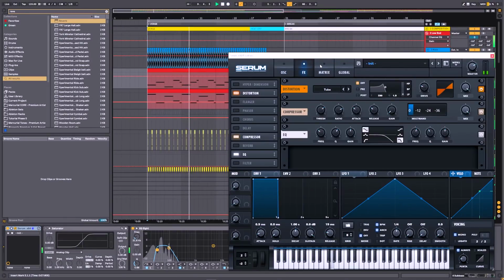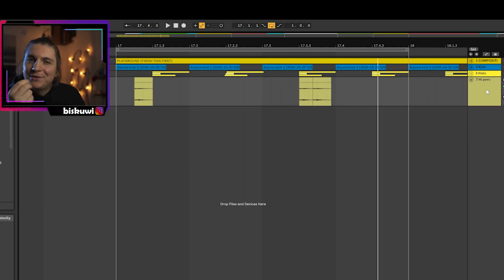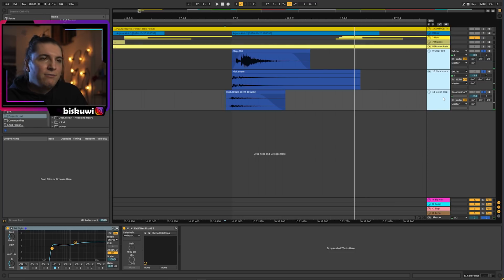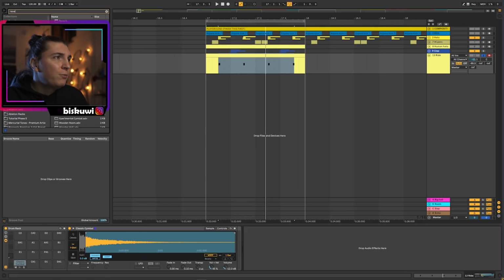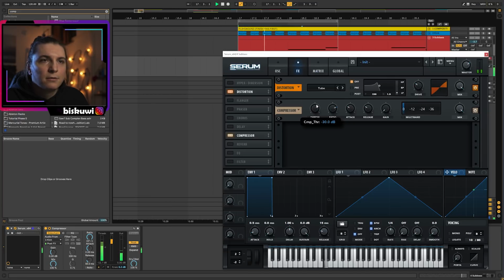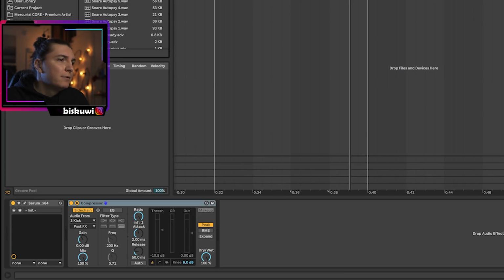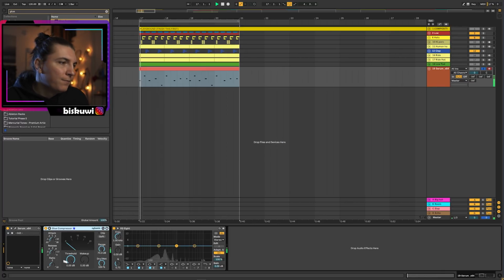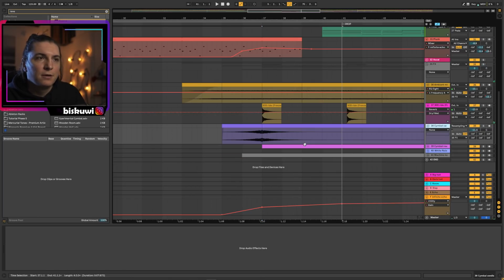3 SHORTCUTS to sound like HOUSE music from ANJUNADEEP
3 shortcuts to make your track sound like house music from Anjunadeep releases with this Eli & Fur and Dosem influenced tutorial.

00:00 Places to be and shortcuts
00:55 Chapter 1: Deep groove
00:56 Kick and Hi-Hats layering
04:20 Organic percs
08:35 Claps and snare layering
12:12 Room reverb
14:05 Cymbals
16:45 Sub bass and reese bass
21:19 Chapter 2: Ambient break
21:20 Ambient supersaw pads
26:00 Break whammy plucks
29:40 Utilizing echo to create ambiance
31:25 Amient pads
32:03 Breal automation
35:18 Chapter 3: Lagom drop
37:52 Track playback